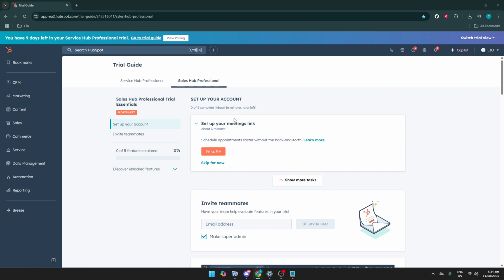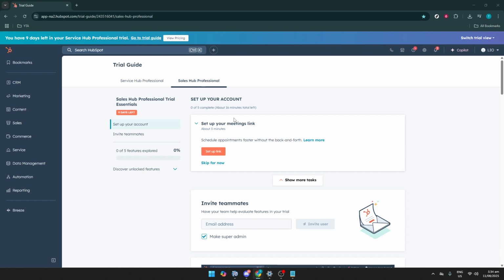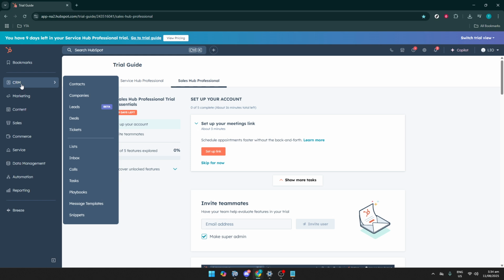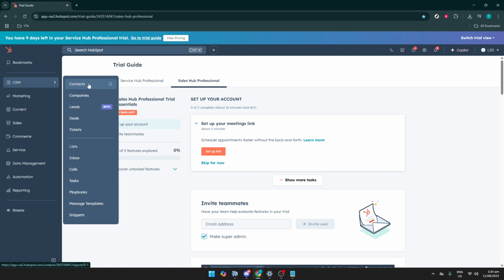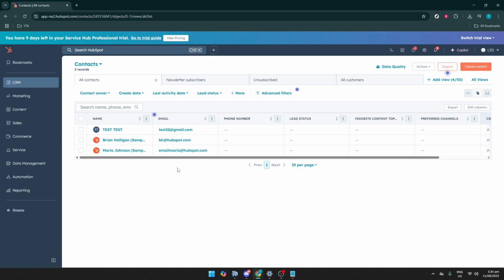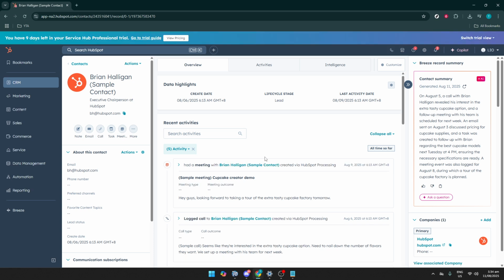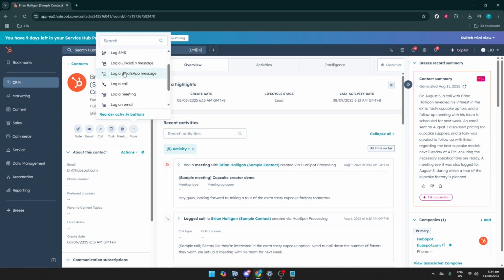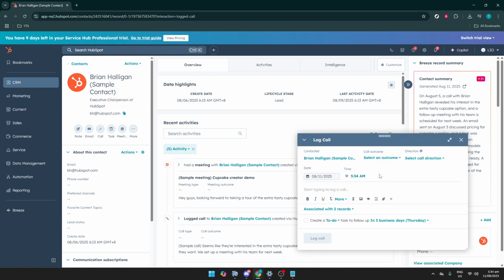How to Manually Log Records Call, Note, Email, or Meeting in HubSpot HubSpot How To's 2025